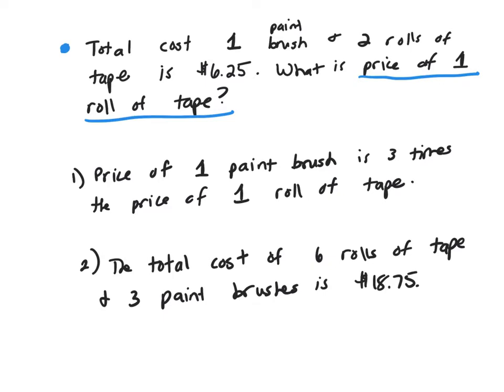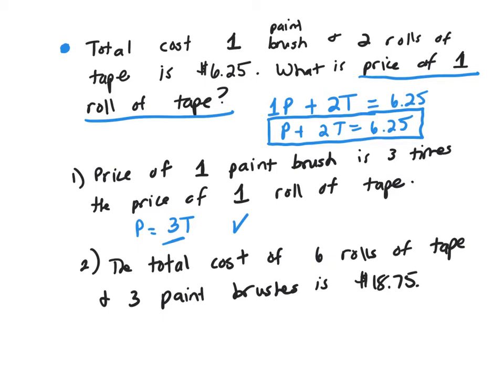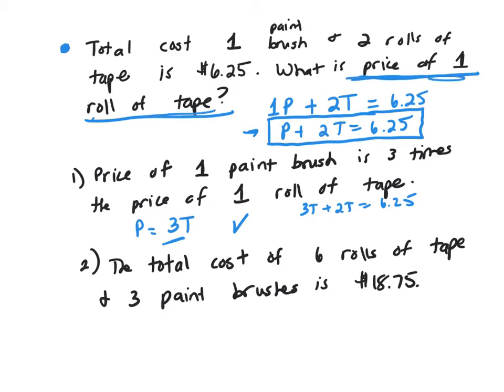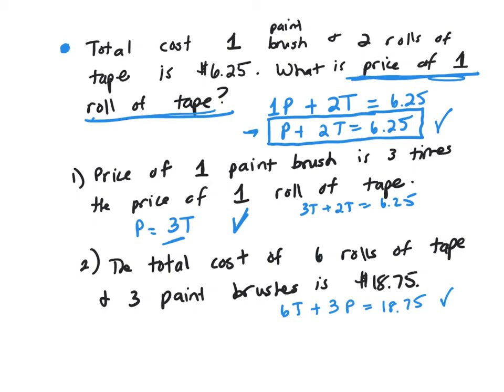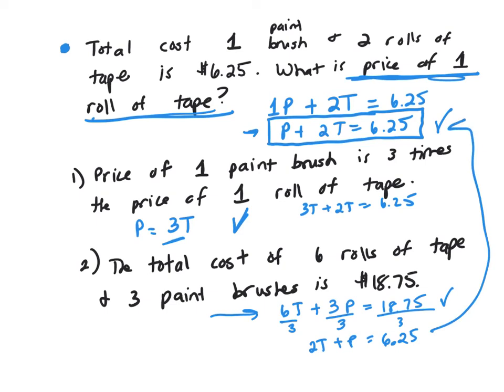At ABC Hardware the total cost